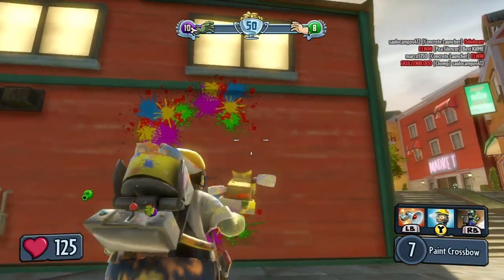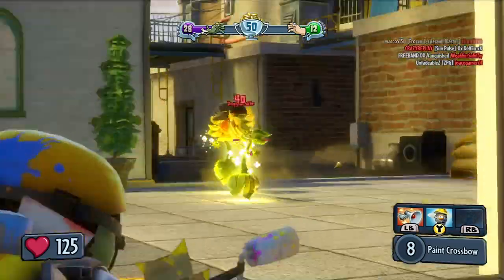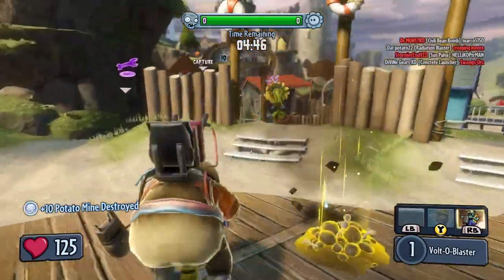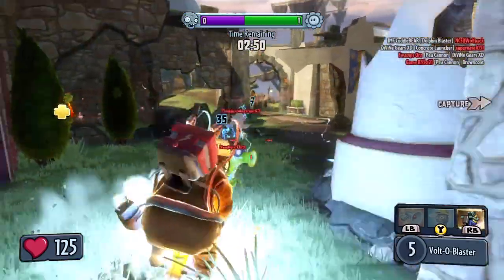PAINTER + ELECTRICIAN! [Rare Character Showcase] | Plants vs Zombies Garden Warfare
This rare character double feature showcases both the Painter and Electrician engineer variants in Plants vs Zombies Garden Warfare. If you'd like to see more rare characters from Garden Warfare, please leave a 'like' on this video!